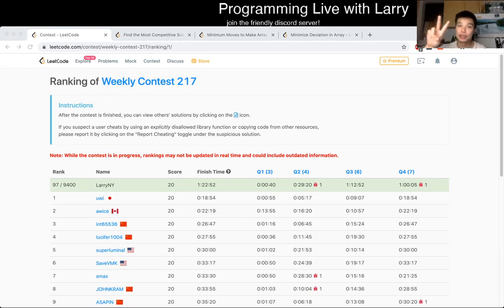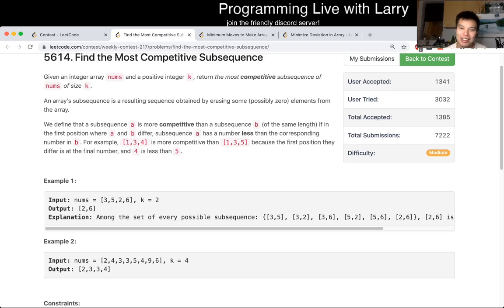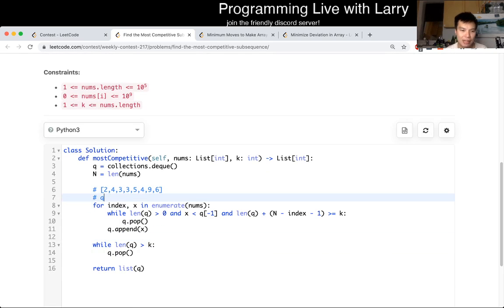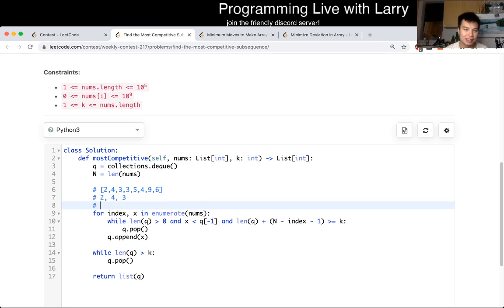1673. Find the Most Competitive Subsequence (Leetcode Medium)